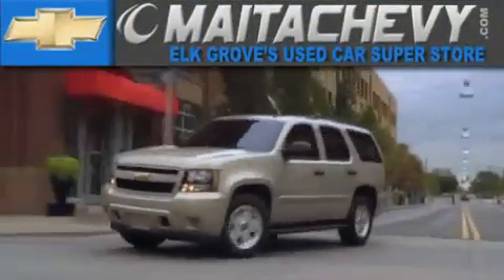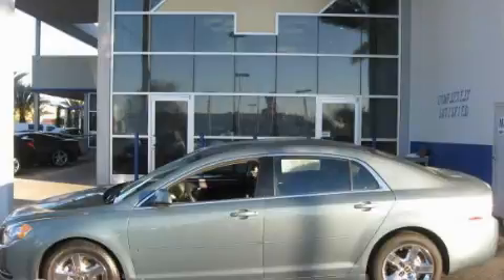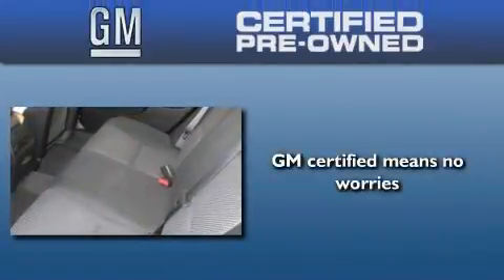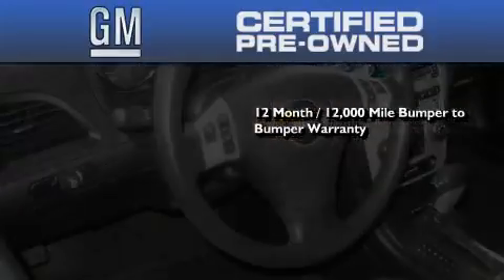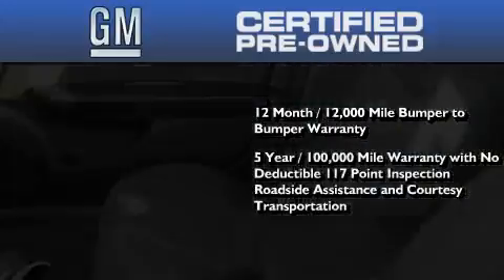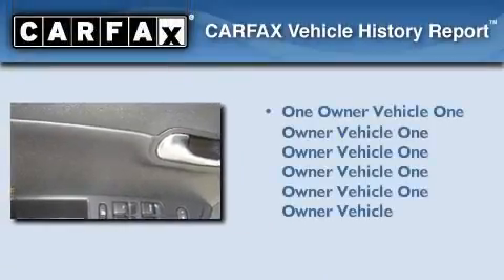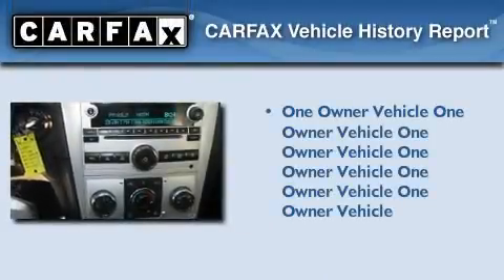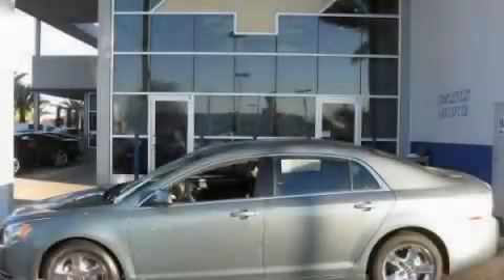Certified 2009 Chevrolet Malibu Sacramento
Year : 2009

 Make : Chevrolet

 Model : Malibu

 Engine : ecotec 2.4l i4 mfi dohc vvt 16v

 Exterior : silver moss metallic

 Miles : 31,757

 Maita Chevrolet

 9650 Auto Center Dr.

 2009 Chevrolet Malibu Elk Grove CA